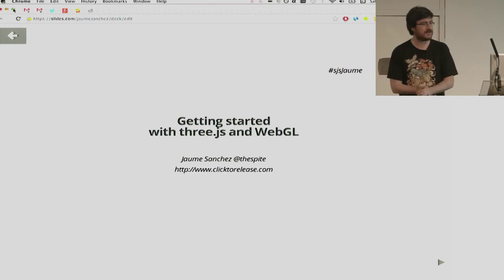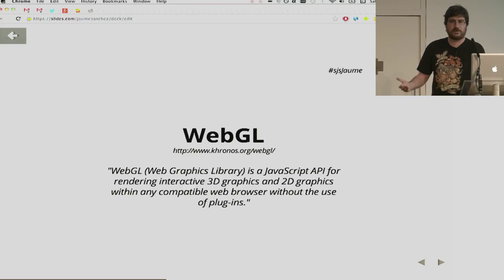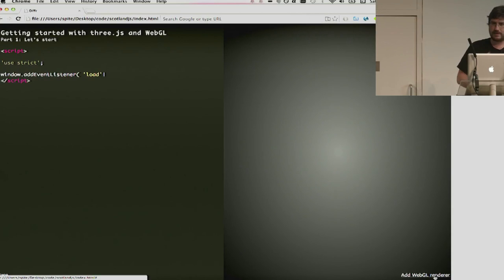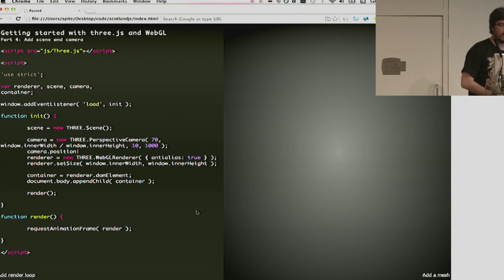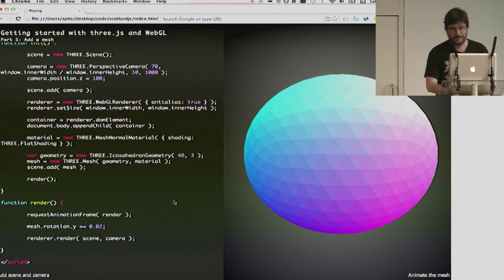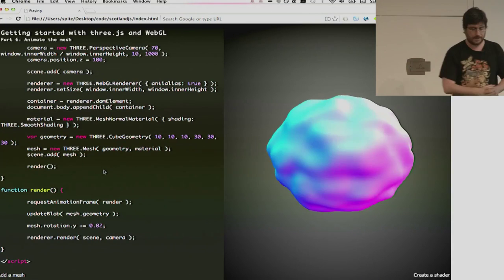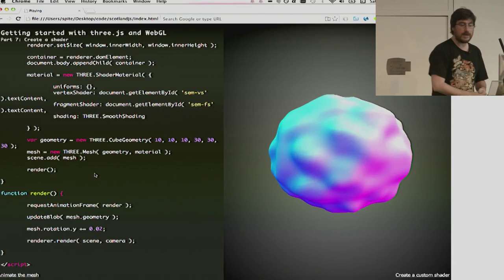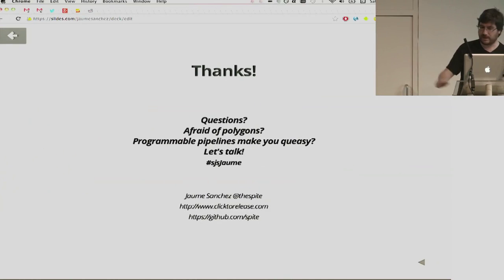Jaume Sanchez Elias Getting started with three js and WebGL HD